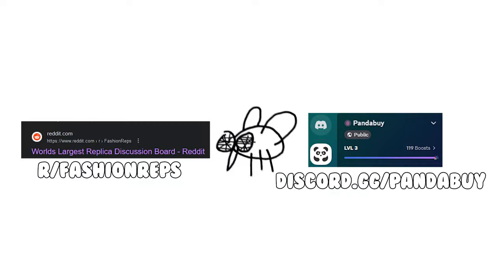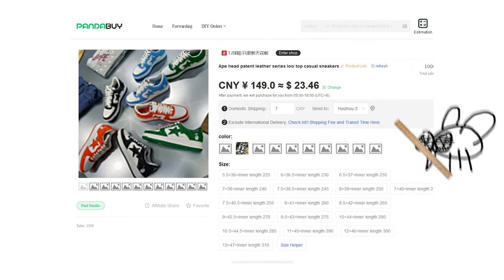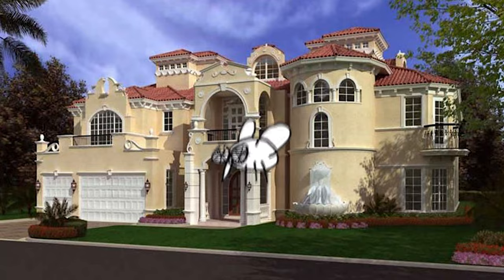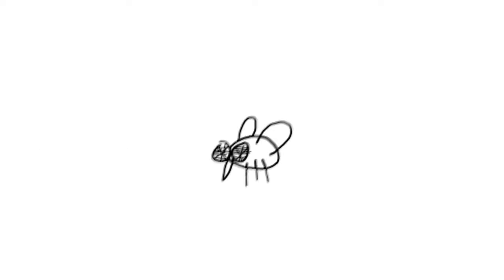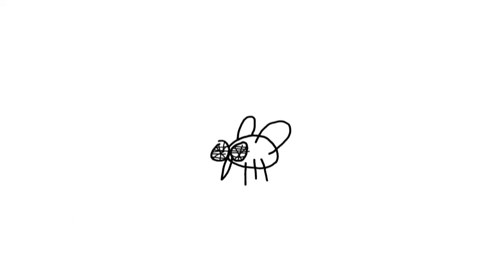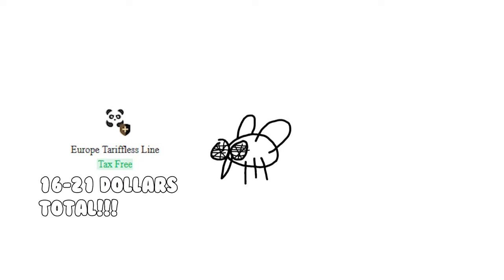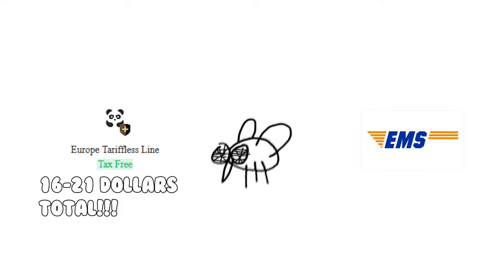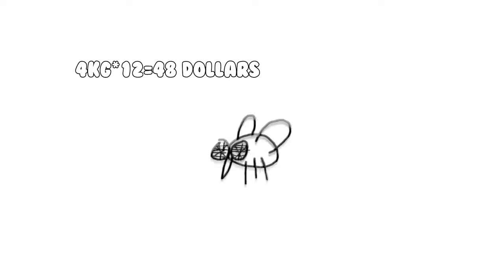PANDABUY TUTORIAL [2023, USING PANDABUY, BUYING AND SHIPPING]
pg family friendly clean